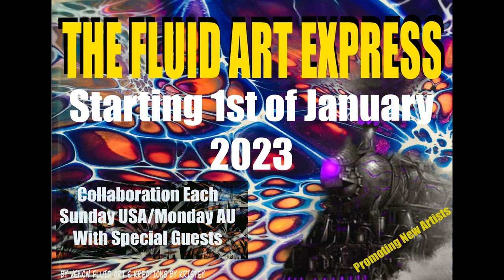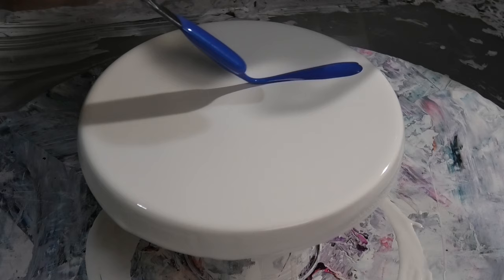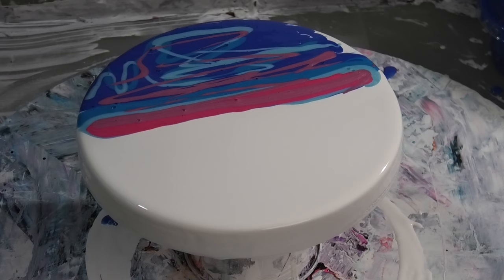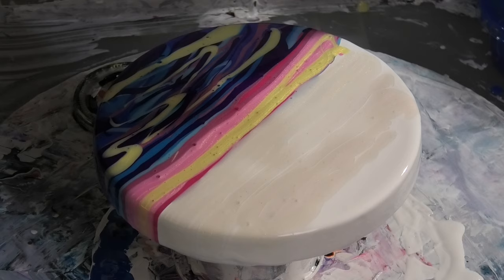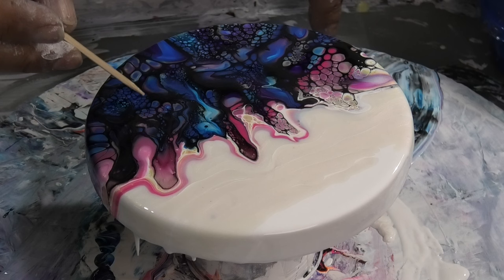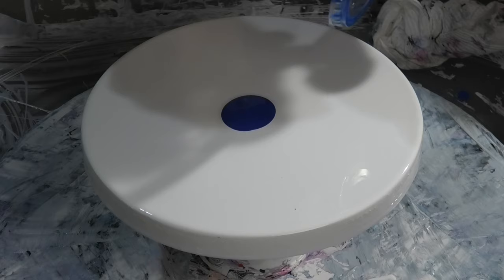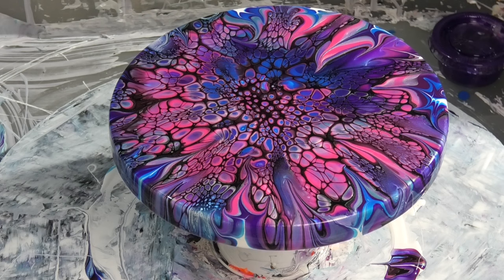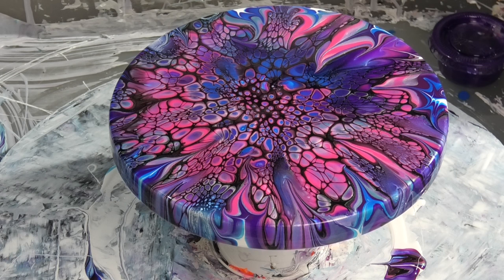#157 How to do a swipe bloom & blooms for beginners 👍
In this Acrylic fluid art video we have a load of fun with a swipe bloom and learn the easy way to do a bloom for beginners 👍🐨

Hope to see you all in the live chat but if you can't make it here are the links to watch whenever you want to!! 🥰❤